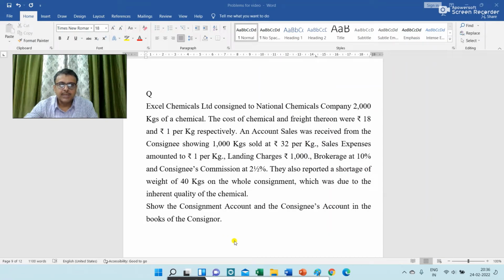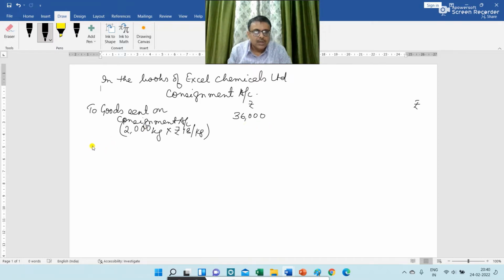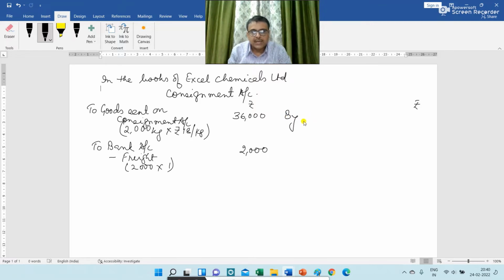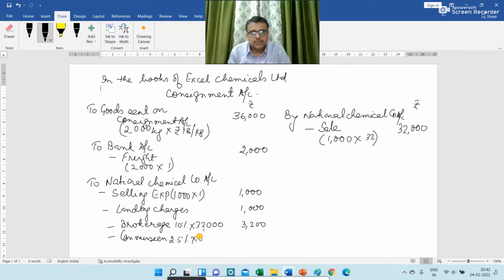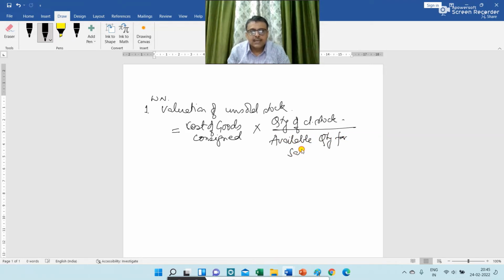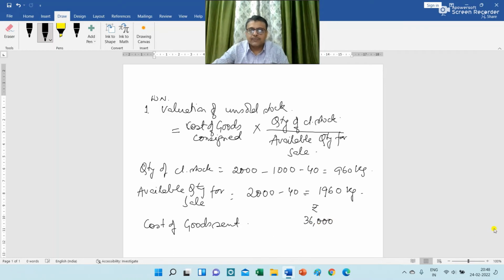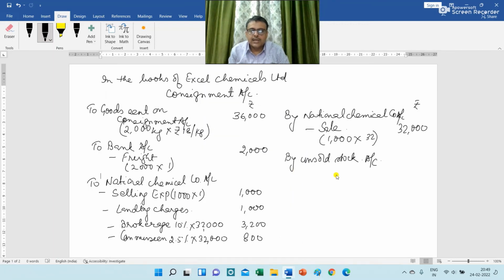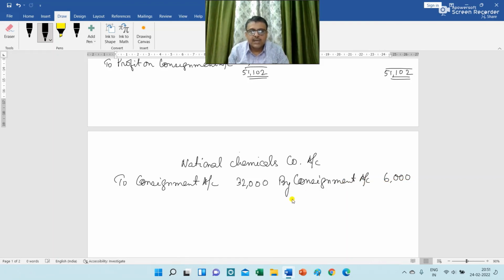Consignment Accounts | Dr. Subrata Mukherjee | CMA | CA | B.Com | ICMAI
Associate Professor
Mahadevananda Mahavidyalaya
and Faculty at EIRC ICMAI
and screen recorded by mobizen